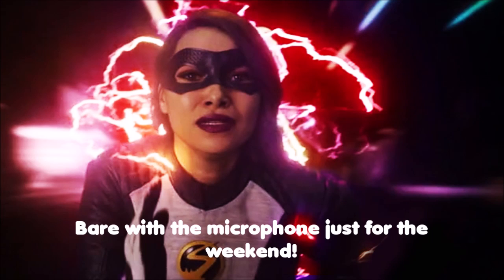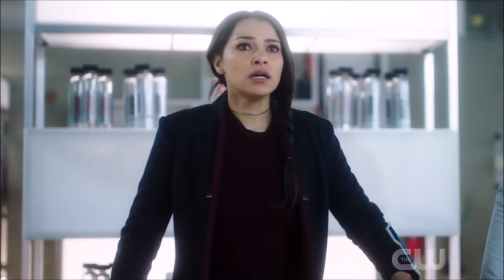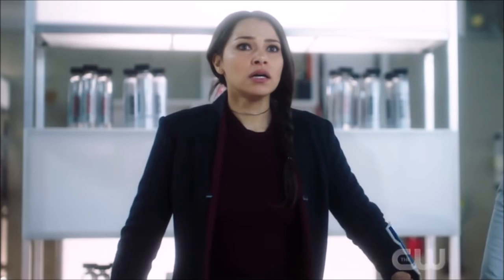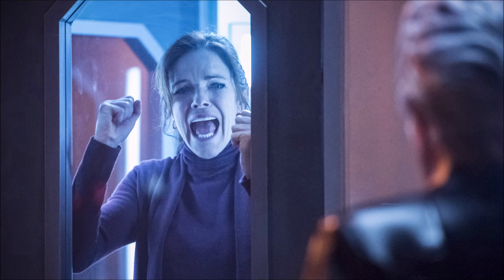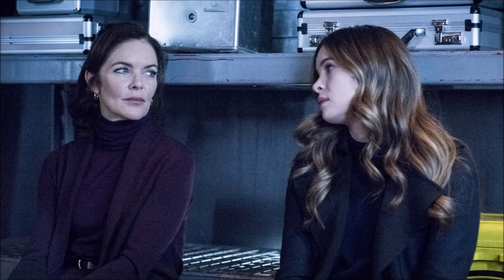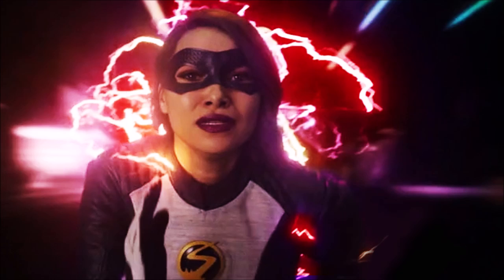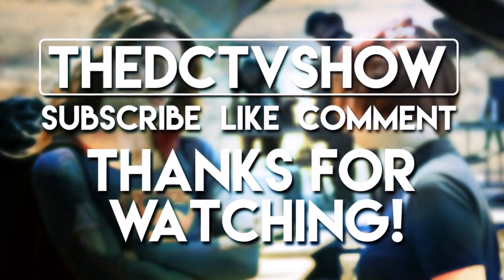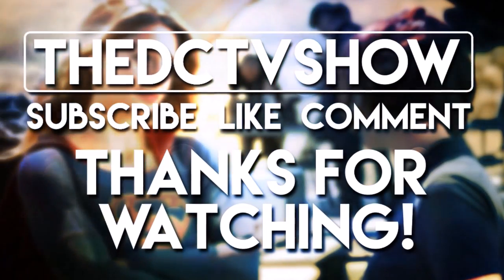Nora gets RED LIGHTNING?! Reverse Flash & Nora WTF! - The Flash 5x21 Promo Breakdown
The Girl With The Red Lightning is the title for Episode 21... also we go over the 5x19 Photos "Snowpack" and the 5x20 "Gone Rogue" synopsis!